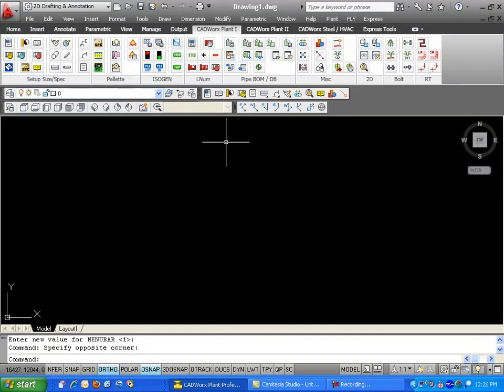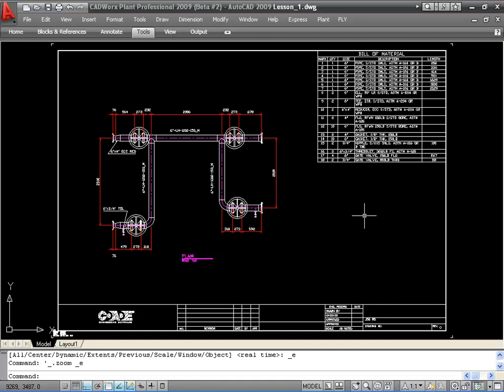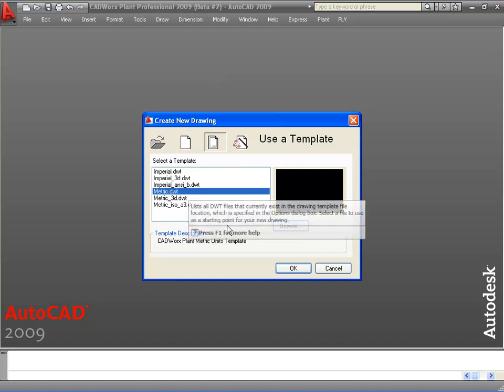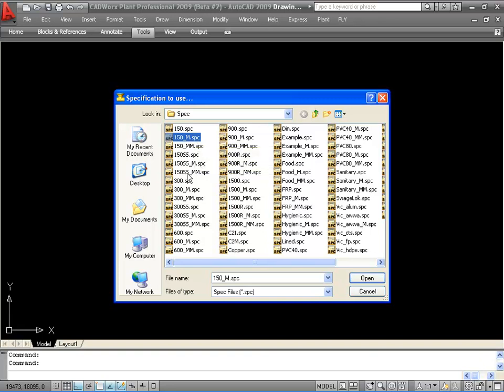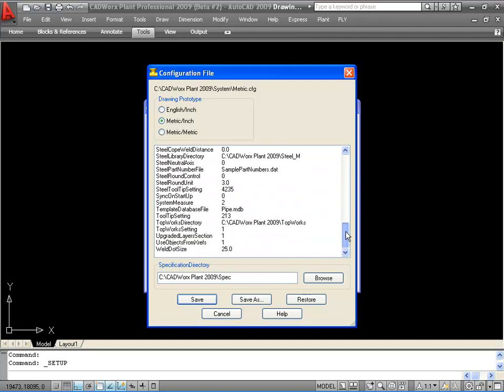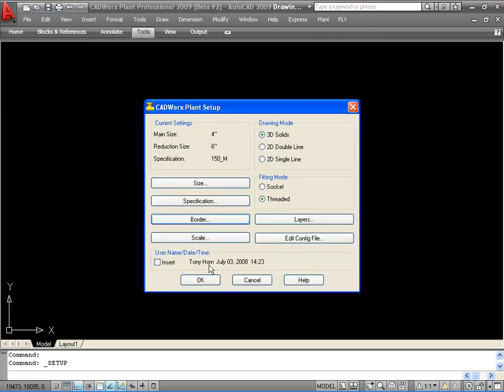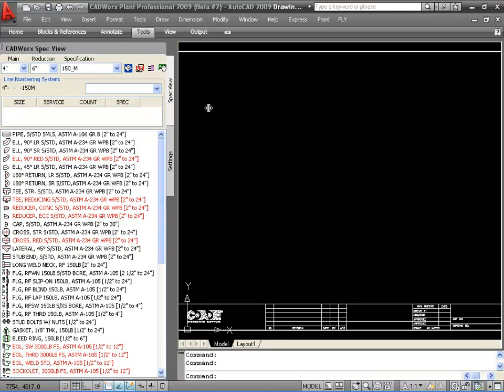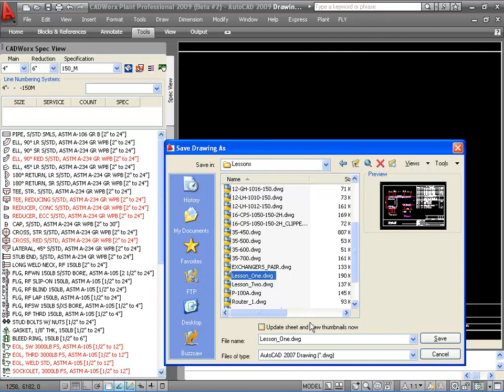Cadworx Video Training Lesson-1, video 1